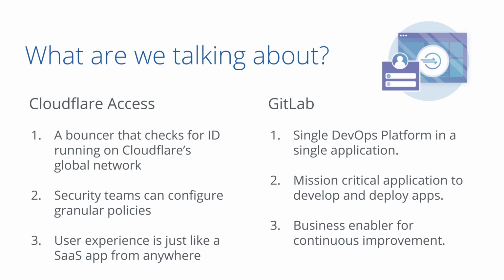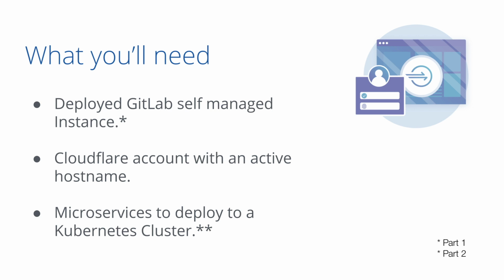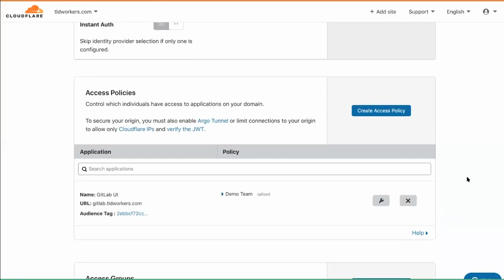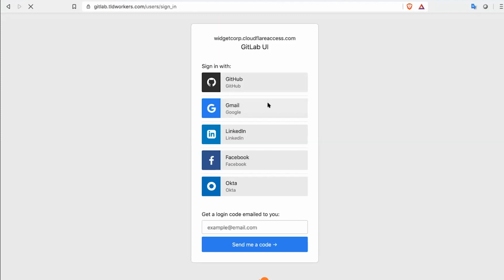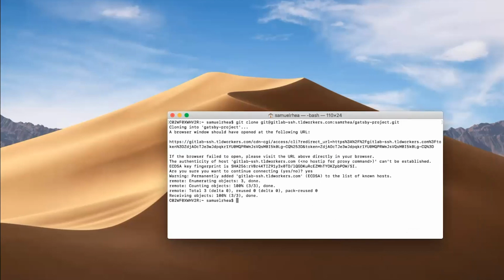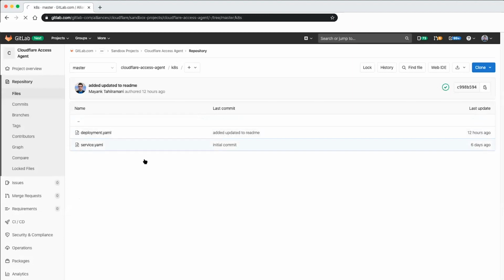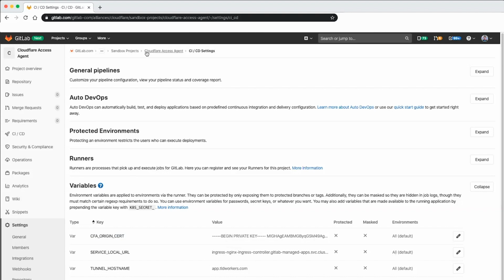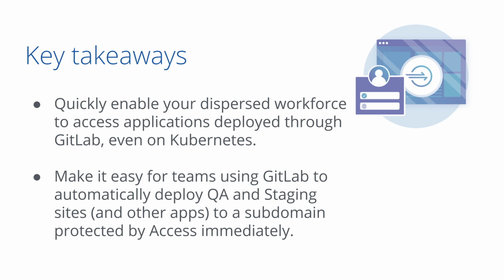Cloud Flare Access + Gitlab Product Demo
Learn how you can :

1. Provide secure remote access to a GitLab Self Managed instance without a VPN with Cloudflare access to enable your remote developer workforce to engage with a private instance as if it were a SaaS solution.

2. Provide means to automatically deploy Cloudflare access via CI/CD as a service to securely expose Kubernetes services for your remote distributed end users.

GitLab provides an end to end DevOps Platform in a single application for your developers and Cloudflare provides secure, no-VPN access to applications deployed by GitLab.